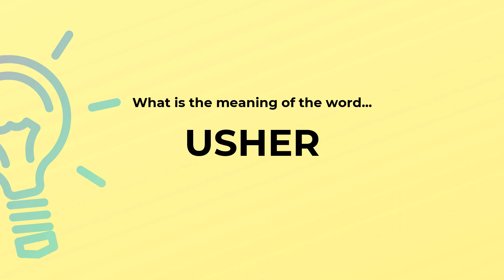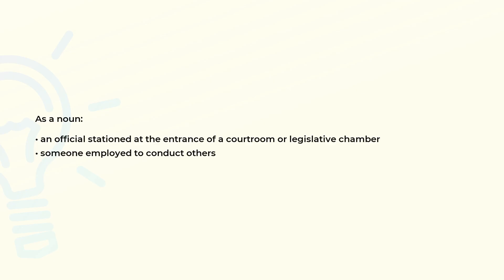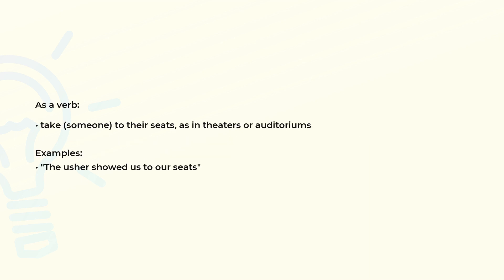What is the meaning of the word USHER?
Definition, examples of use and spelling of the word USHER.

(00:00) Intro
(00:07) As a noun
(00:20) As a verb
(00:35) Spelling

As a noun (00:07):
• an official stationed at the entrance of a courtroom or legislative chamber
• someone employed to conduct others

As a verb (00:20):
• take (someone) to their seats, as in theaters or auditoriums

Examples:
• "The usher showed us to our seats"